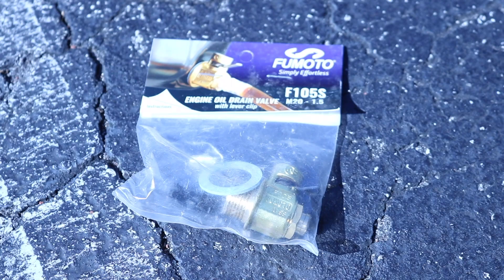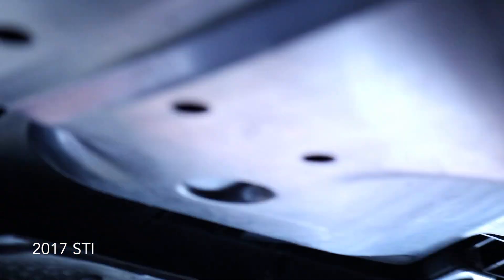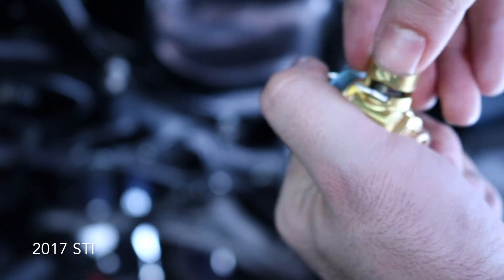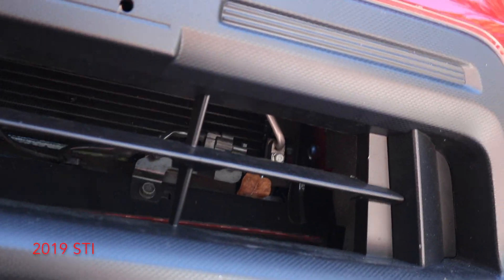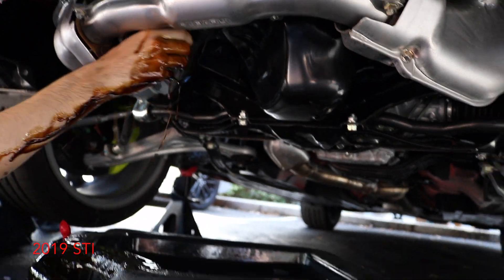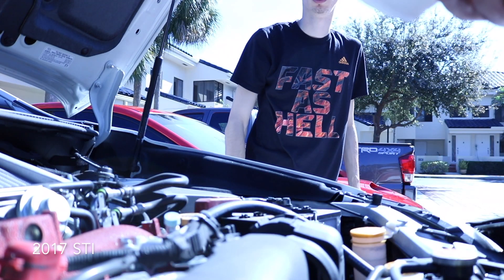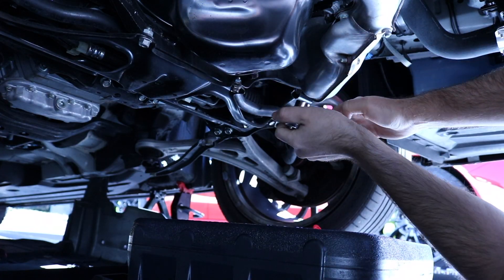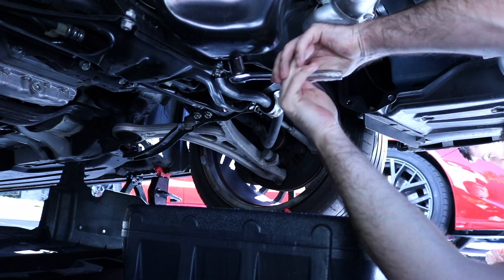Fumoto Oil Drain Valve and Oil Change DIY! (2017 & 2019 WRX STI)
Hey guys I wanted to put together a video on how to change your own oil for those of you that have never done one. Enjoy :)

Song by:
Jeff Kaale

Song:
Joakim Karud - Love Mode